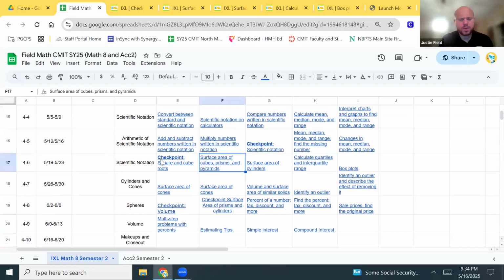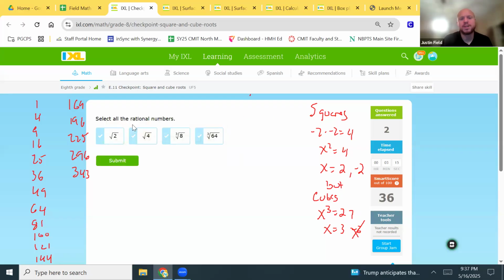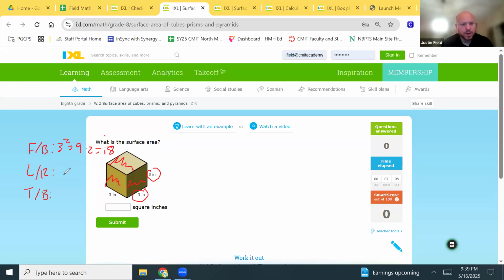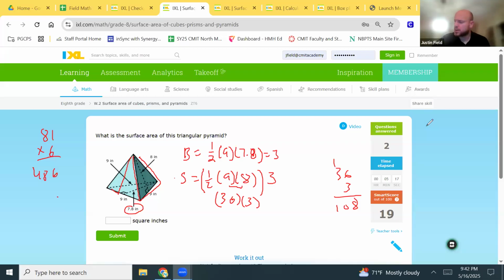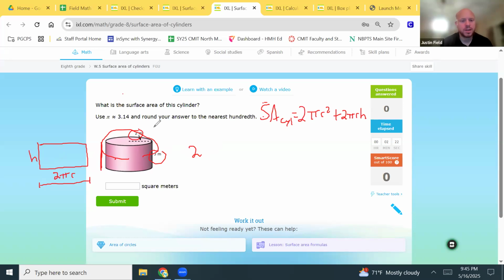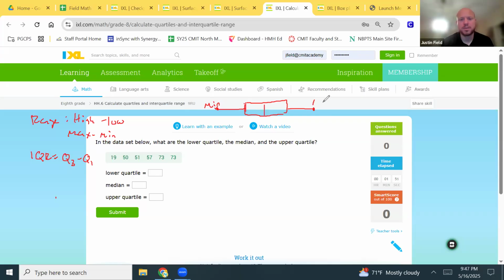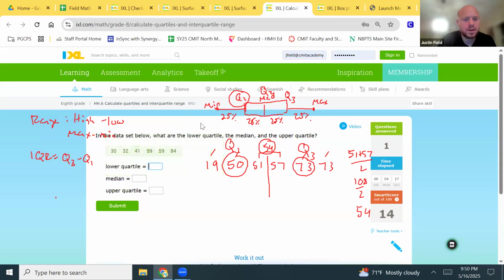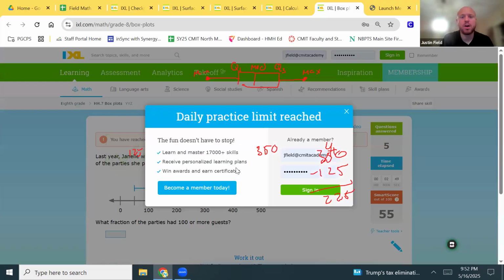Math 8 Surface Area and Box Plots